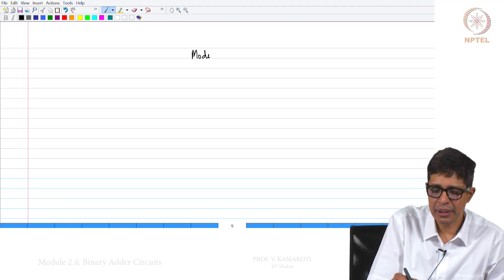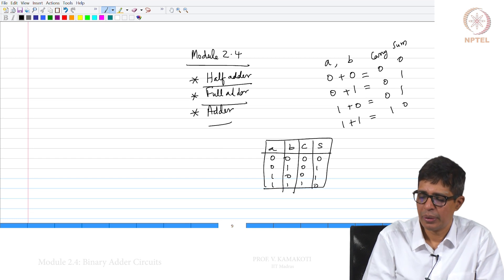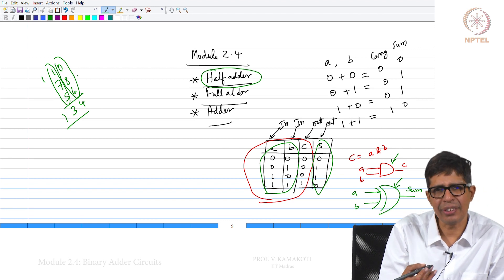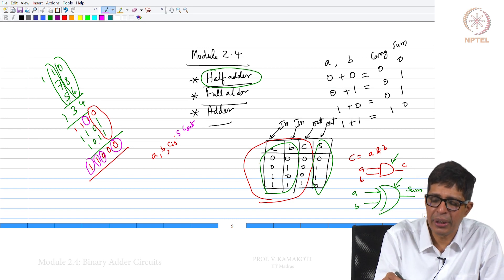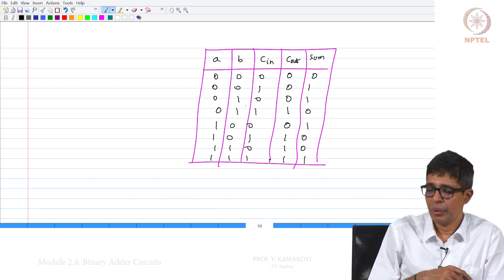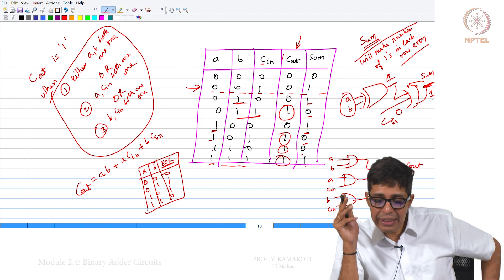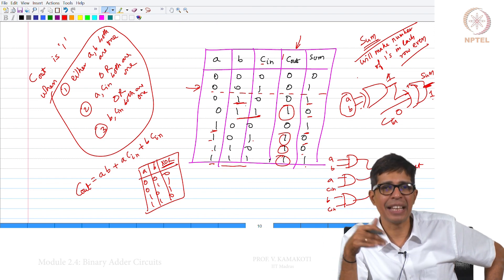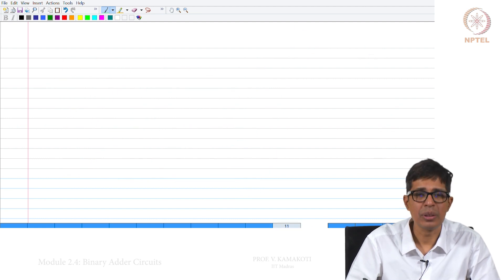Module 2.4: Binary Adder Circuits